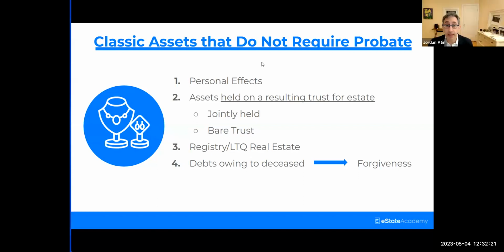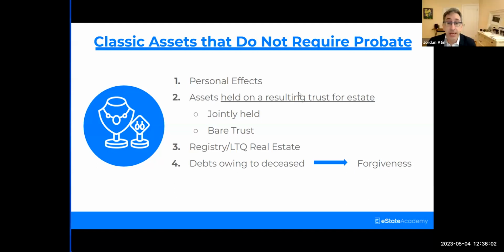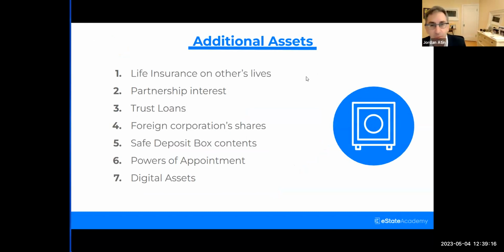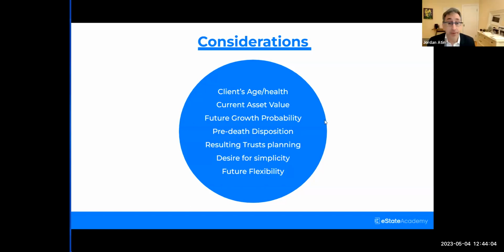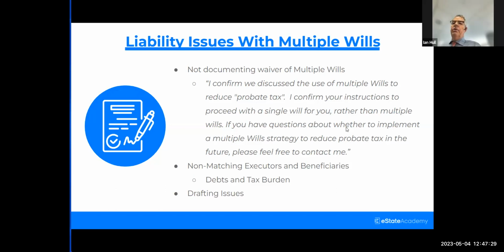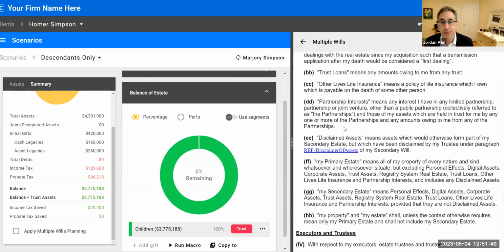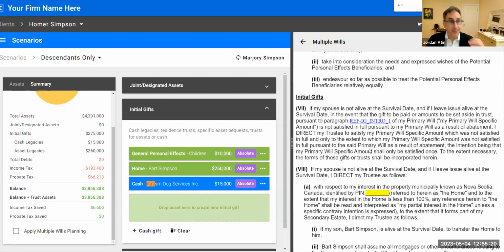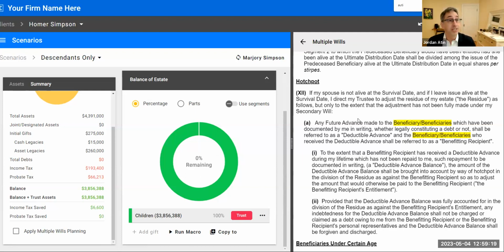Advanced Topic Webinar - Planning for Multiple Wills (Part 2)